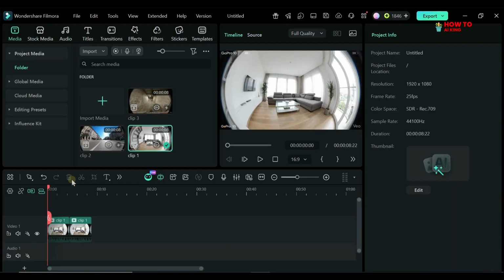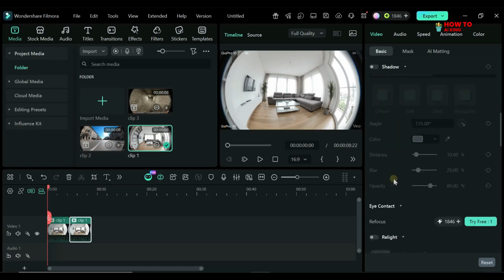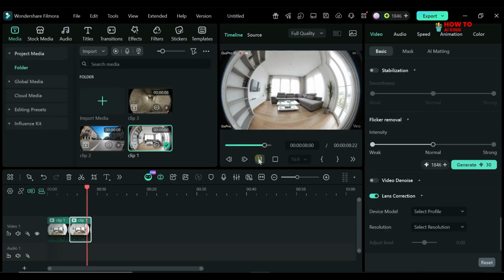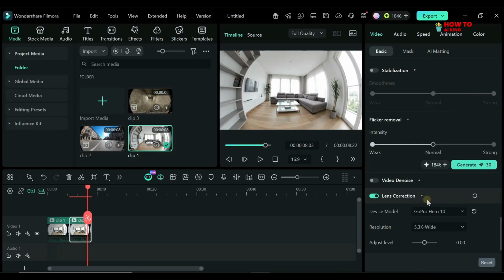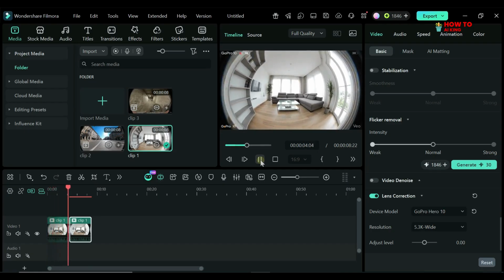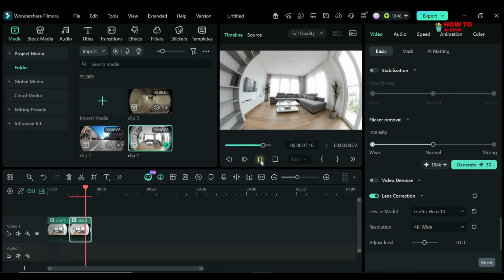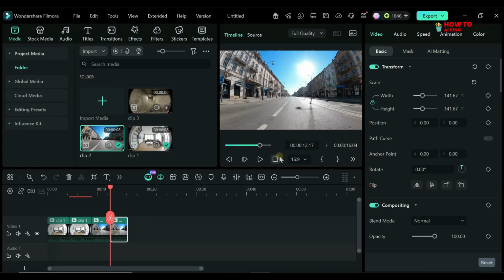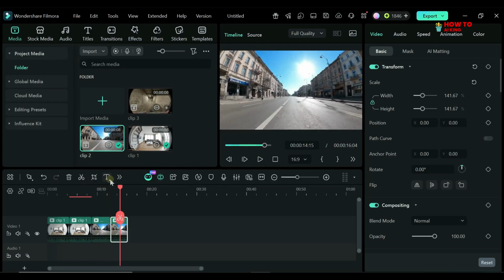Fix Fisheye Distortion in Seconds with Filmora 15!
Stop letting fisheye lens distortion ruin your footage. Learn how to fix those bent, curved lines in your GoPro Hero videos.

Does your footage look distorted or warped after a day of filming? We have all dealt with that annoying fisheye lens effect that makes straight walls look curved and ruins otherwise perfect shots. If you use a GoPro Hero, you know exactly how frustrating this can be when you start the video editing process.

In this guide, I walk you through the simplest method to remove lens distortion using the Filmora video editor. You do not need expensive plugins or complicated settings to get your footage looking natural again. I will show you how to apply the fix in just a few clicks so you can get back to polishing your project.

Whether you are new to video editing or just looking for a faster workflow, this quick tutorial will save your distorted clips. I will demonstrate the exact settings you need to adjust to flatten those curved lines instantly.